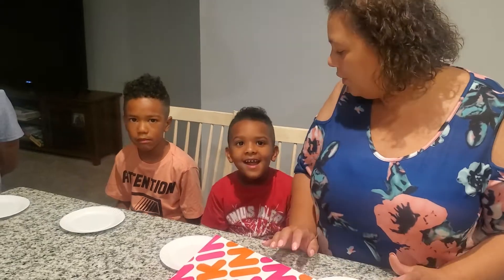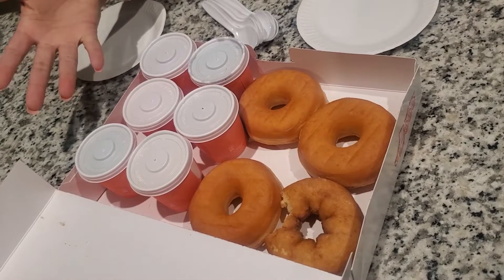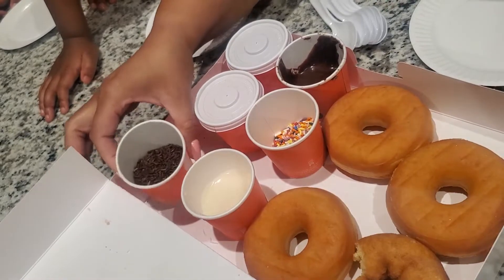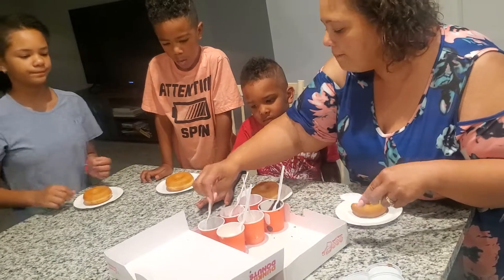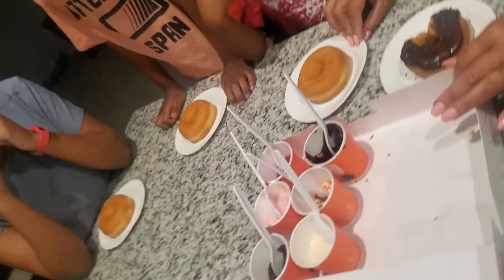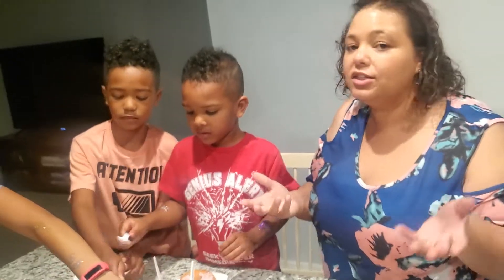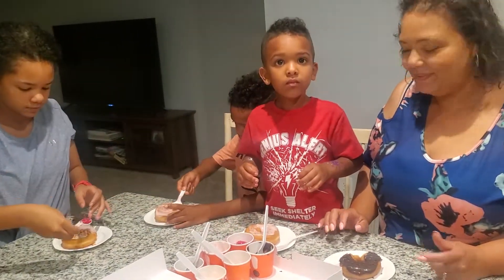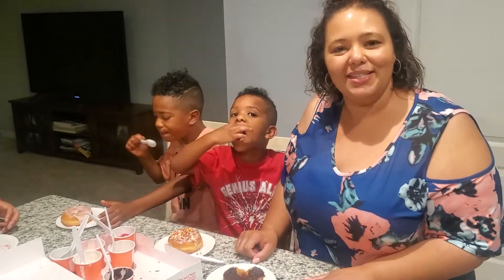Decorate Your Own Donuts From Dunkin'!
Chef Cooper back at it again decorating some fresh donuts from Dunkin'!